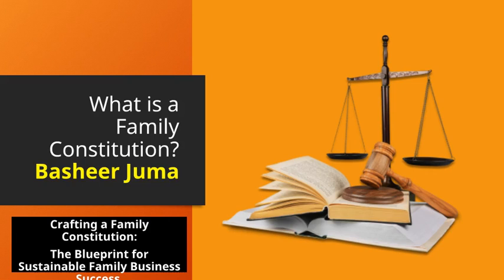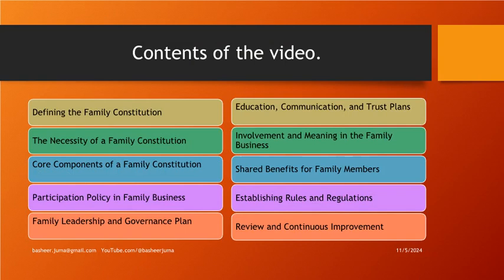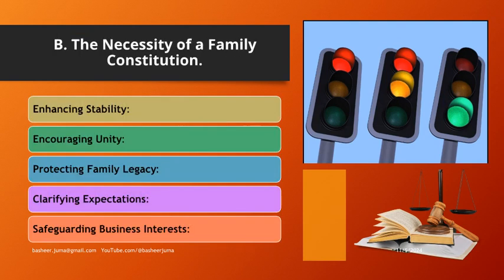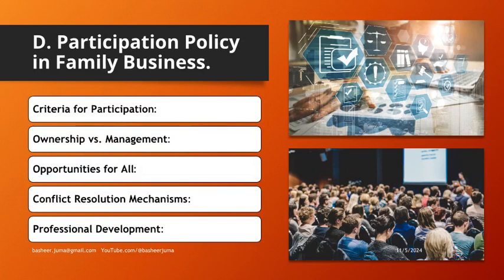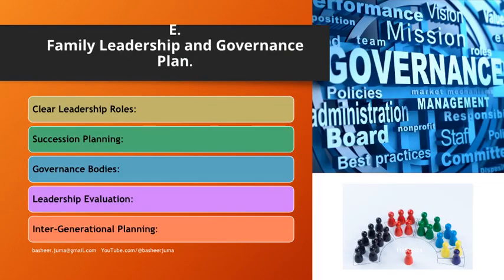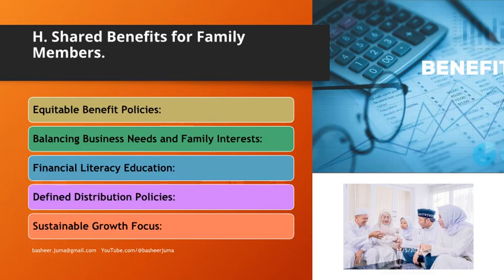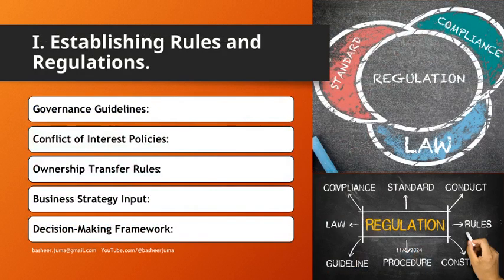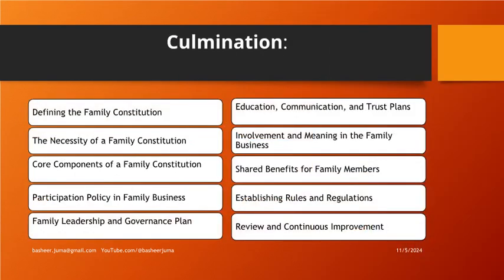Basheer Juma-What is a Family Business Constitution?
• Family business constitution
• Family governance framework
• Sustainable family business practices
• Family business legacy planning

• How to create a successful family business constitution
• Best practices for developing a family business constitution

• Steps to establish a family constitution for a family-owned business
• How a family constitution can protect and sustain family business values
• Key components of a family governance framework for multi-generational success

basheerjuma Juma